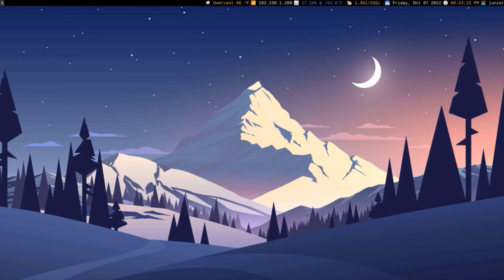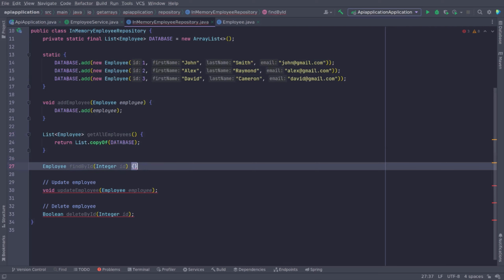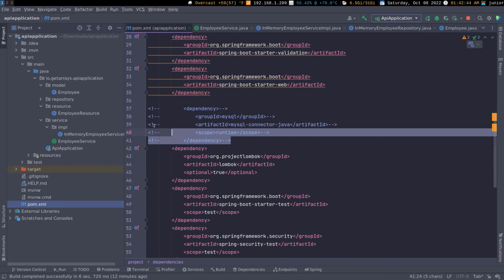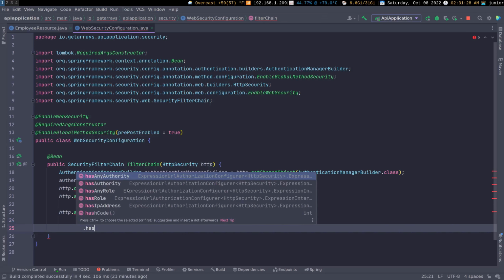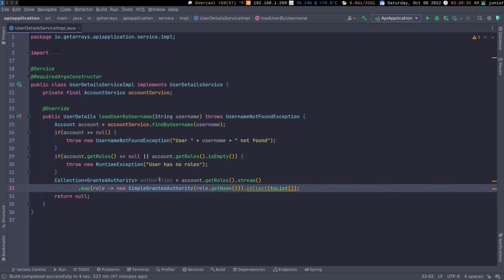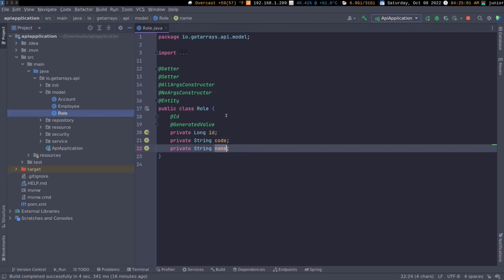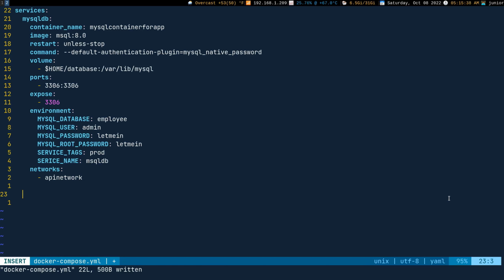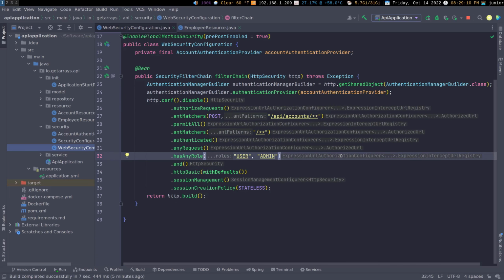Spring Boot API with Spring Security and Docker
Build and Secure a REST API with Spring Boot and Spring Security. Deploy it using Docker.

Let me know if you have any questions, comments, or suggestions. My goal is to make you a full stack software engineer so that you can "get arrays". Thank you for being a part of this journey.

Intro 0:00
Creating Spring Boot App 2:21
Architecture Overview 4:02
Domain Model 13:58
Service Interface 17:49
In Memory Repository 21:00
In Memory Service Implementation 29:24
Employee Resource 33:40
Testing Endpoints 45:52
JPA Repository 51:03
JPA Repository Implementation 55:42
Database Configuration 59:00
Security Overview 1:09:00
Web Security Configuration 1:13:15
Account Domain Model 1:20:32
Account Repository 1:28:43
Account Service Implementation 1:31:56
Security Configuration 1:37:30
User Details Implementation 1:39:18
Authentication Provider 1:45:24
Account Resource 1:50:46
Application Runner 1:54:48
Smoke Tests  2:18:47
Refactoring 2:05:50
Docker File 2:20:21
Docker Compose Part 1 2:30:37
Docker Compose Part 2 2:37:31
Deployment 2:43:40
Role Based Access 5:54:58